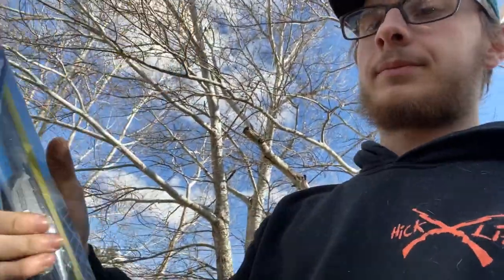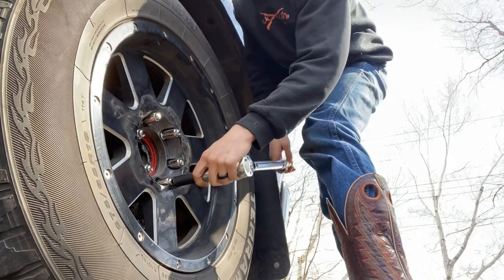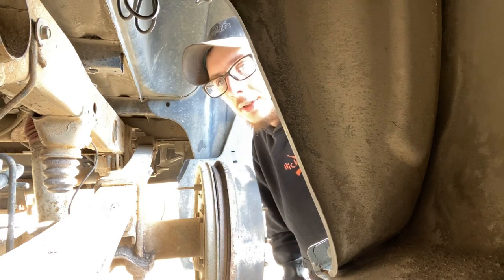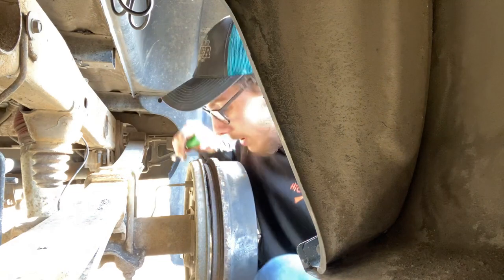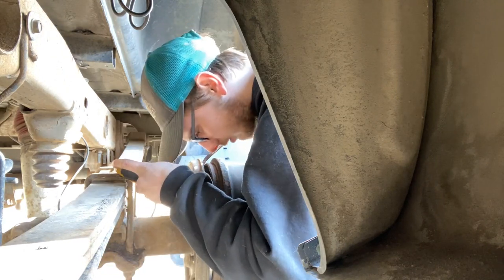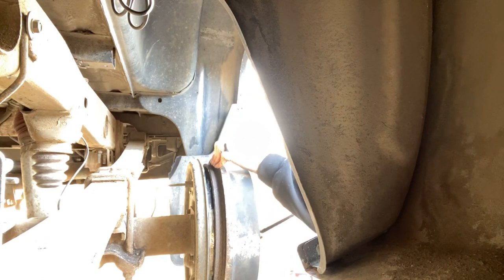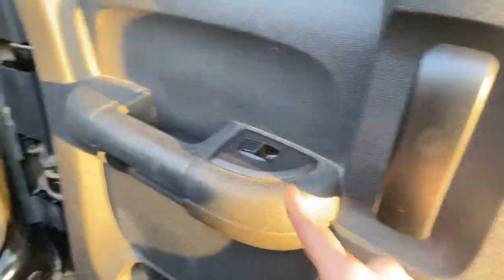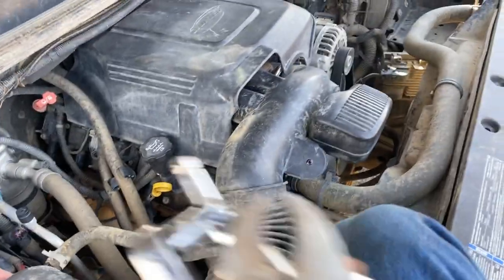Working On Doing Rear Drum Brakes/Shoes And Plugs/Wires On My Truck